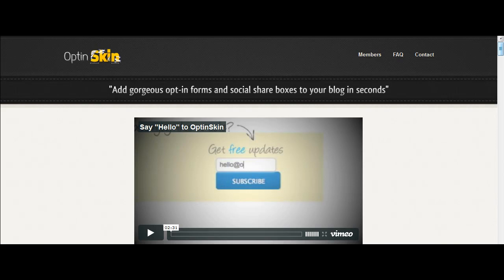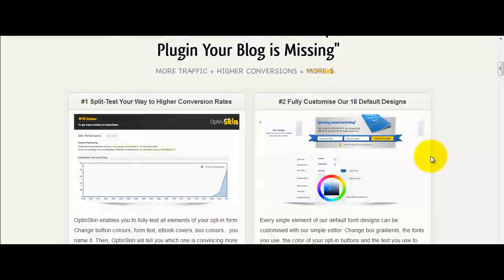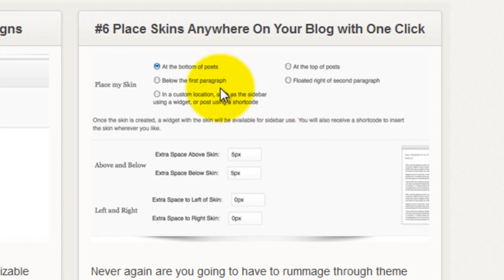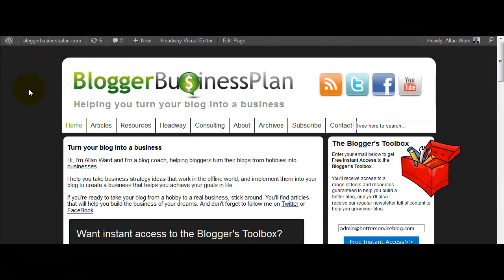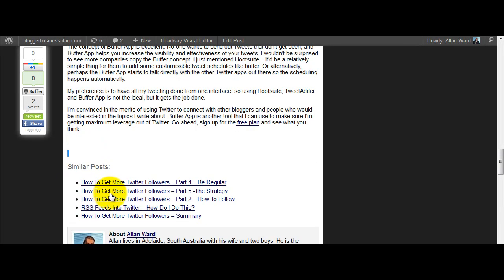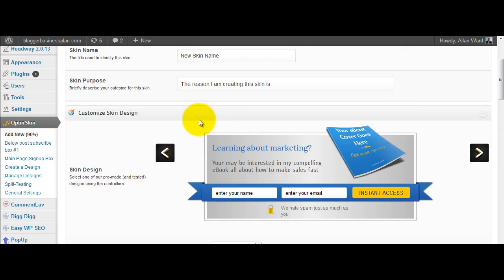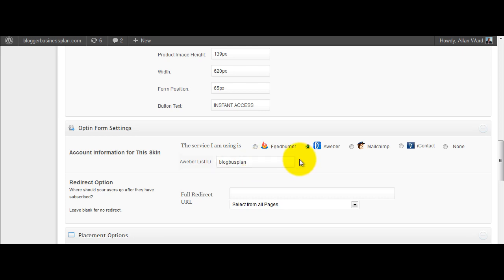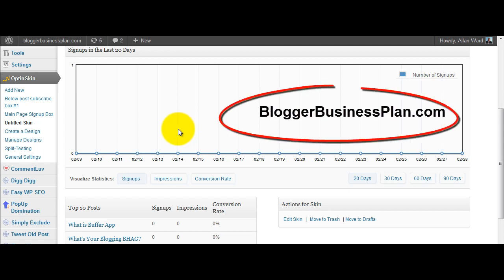OptinSkin Review Video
OptinSkin Review - February 2012.
In this video, Allan Ward from Blogger Business Plan reviews the new OptinSkin Wordpress plugin. This plugin makes it easy for you to create professional looking email signup boxes to attract more email subscriptions. It also provides some social sharing options.
We show you the main features of the plugin and give you an example of how we've used it.